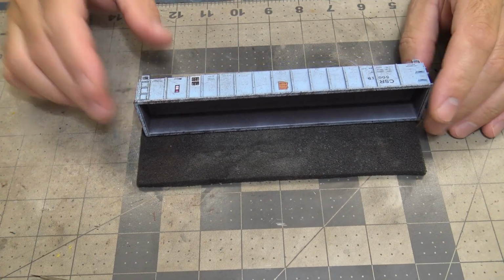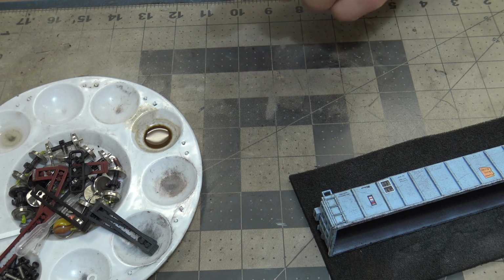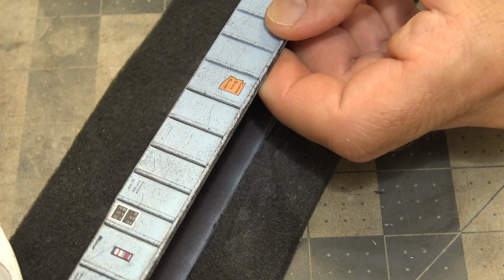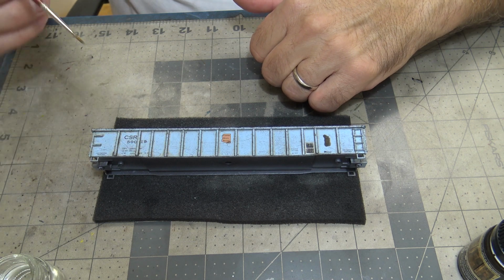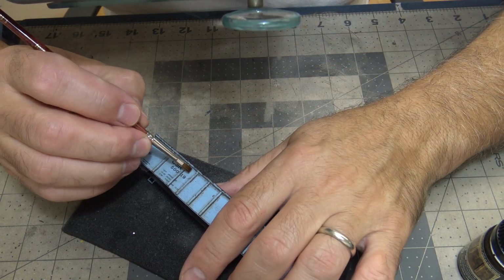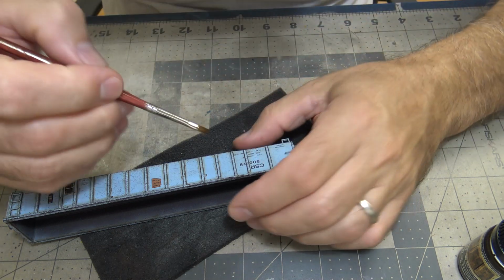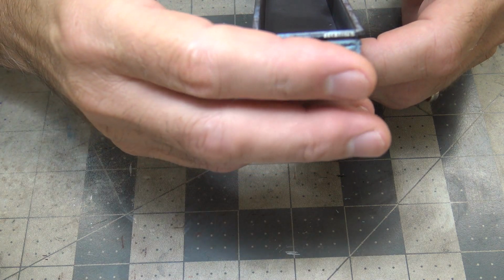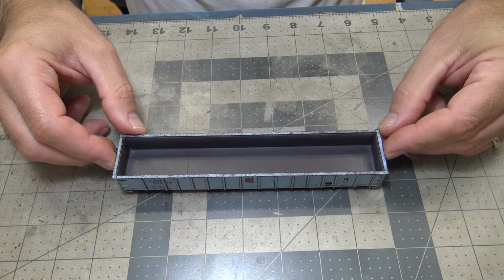ADVENTURES IN WEATHERING PART 6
In this session, I lay down the pin wash.